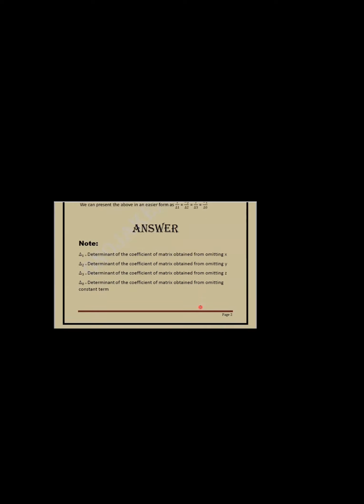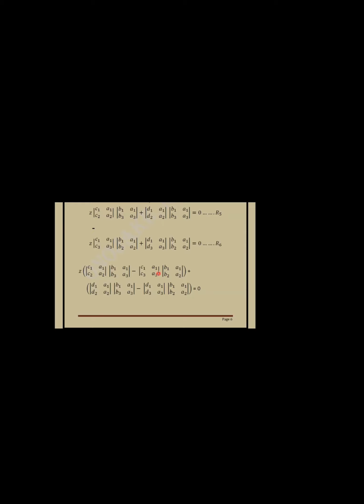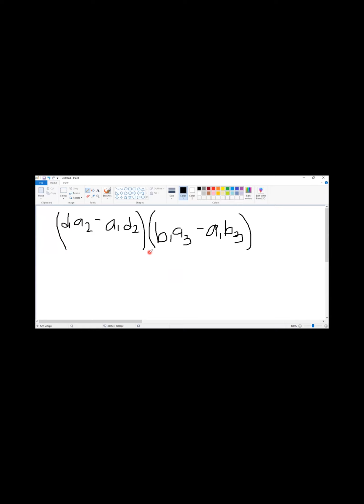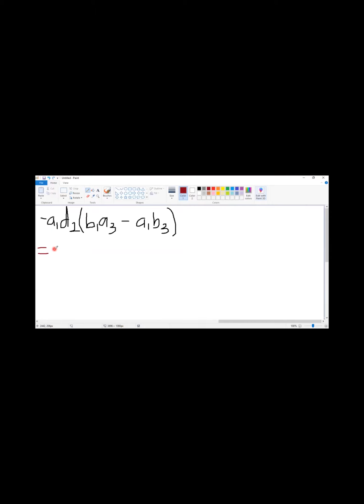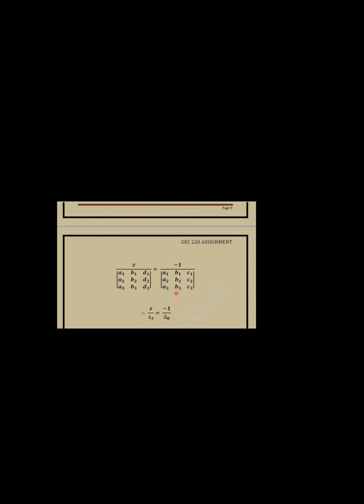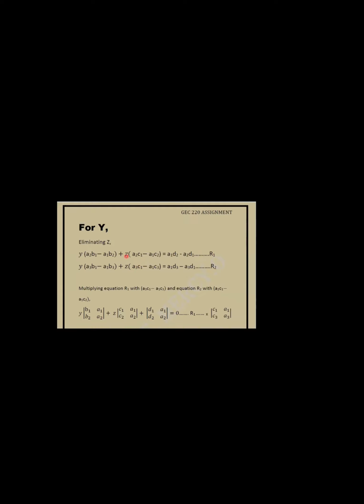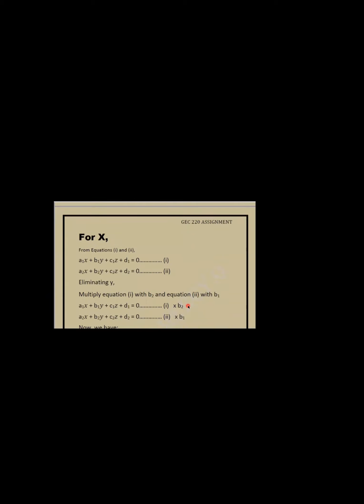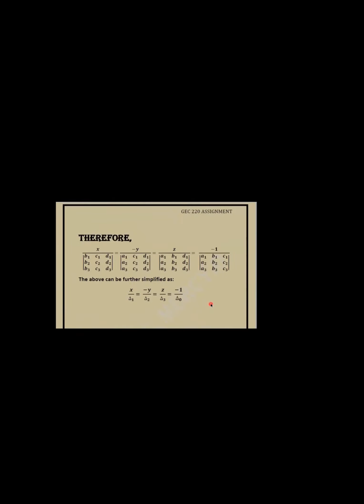Solving a Matrix of Equations with 3 unknowns